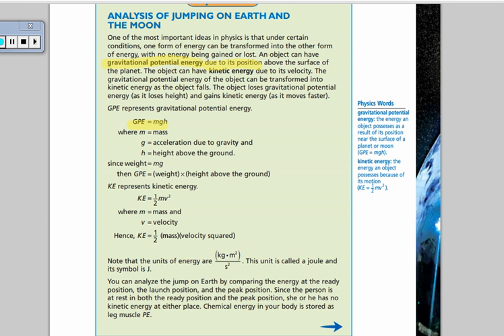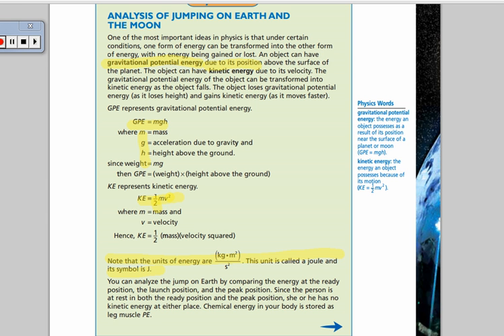Energy Transformations Lecture 1